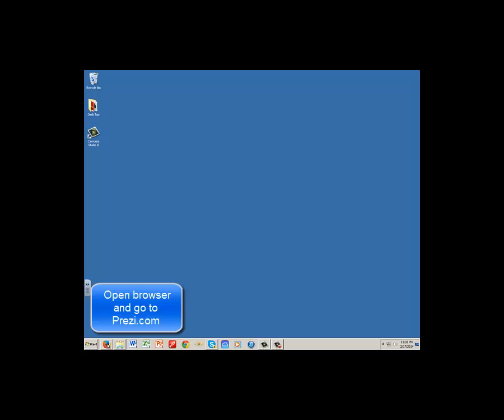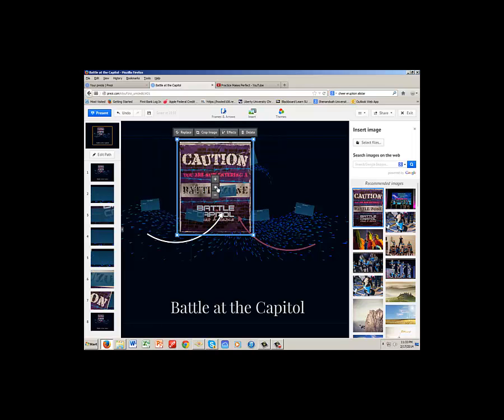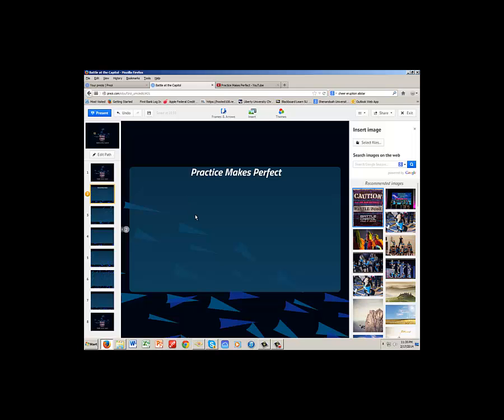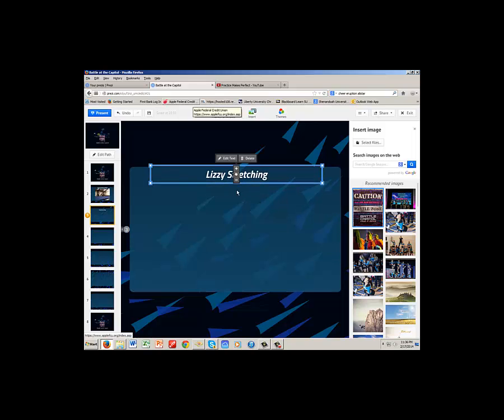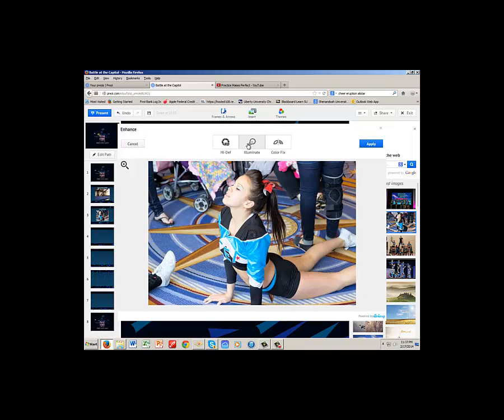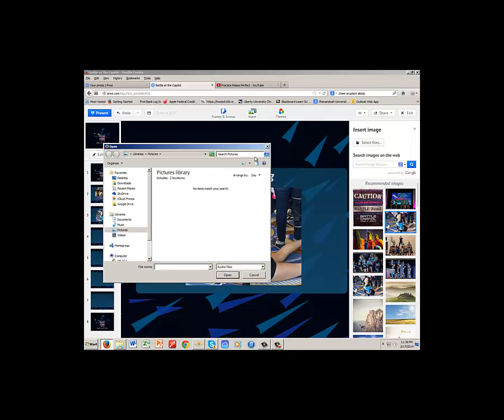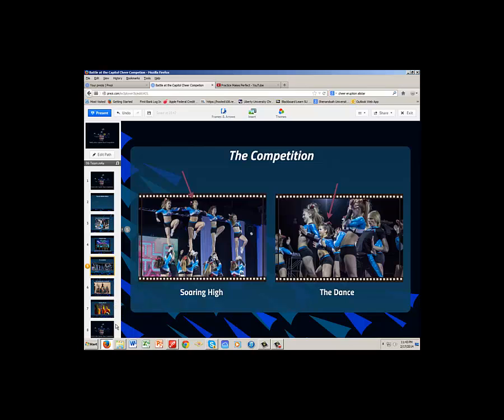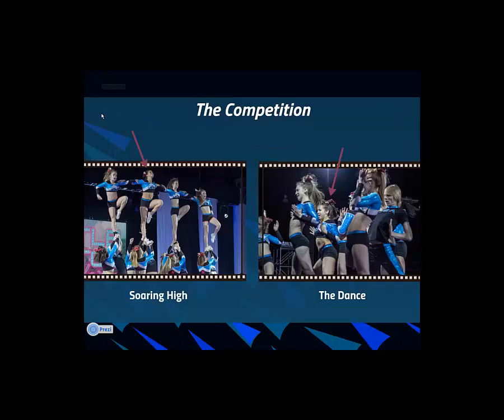631 Prezi Lesson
Lesson with captions